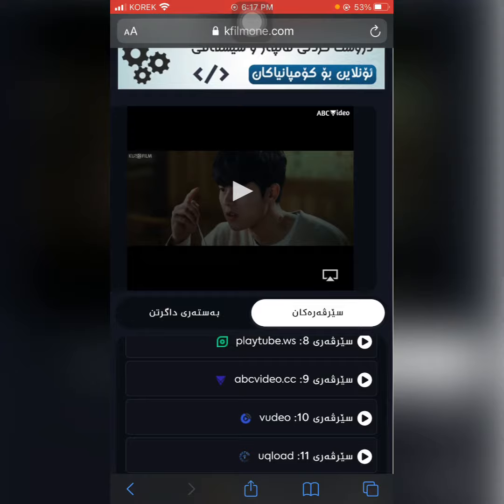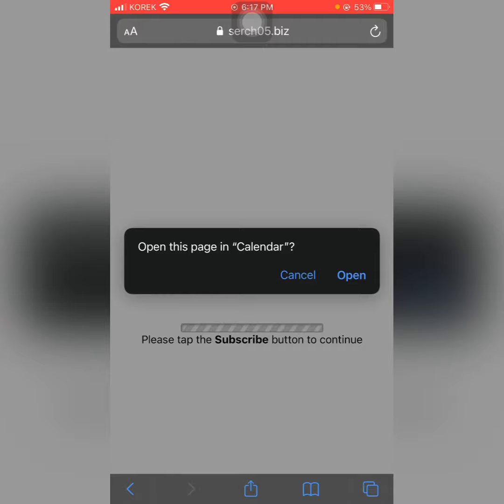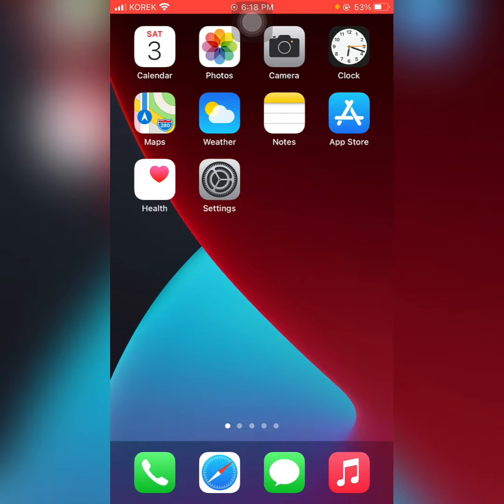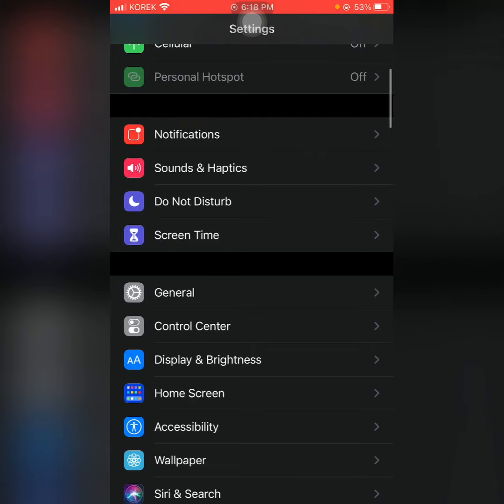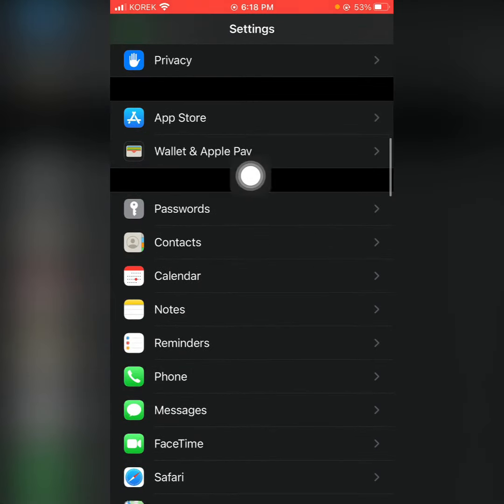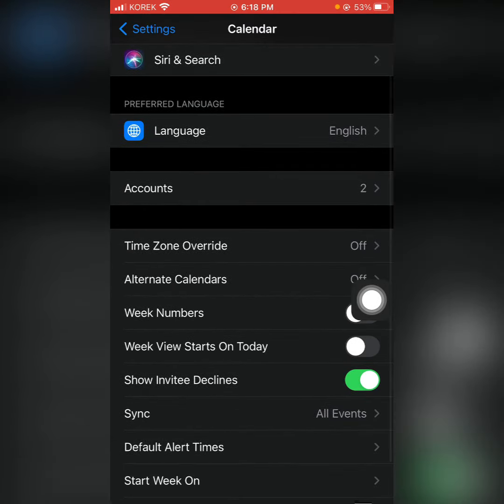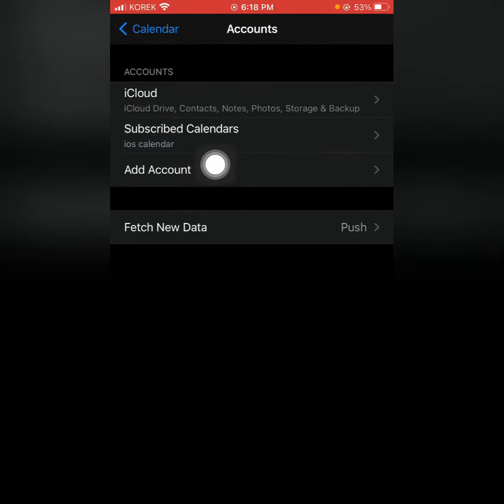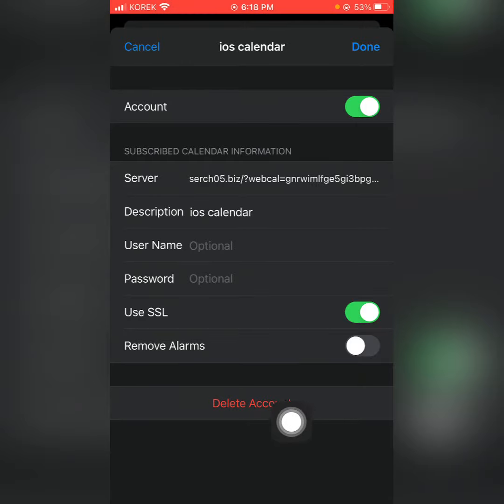لابردنی ڕیکلامەبێزارکەرەکانی ناوڕۆژمێری ئایفۆن وهۆکاری دروست بونی